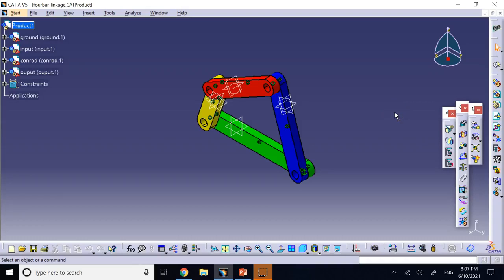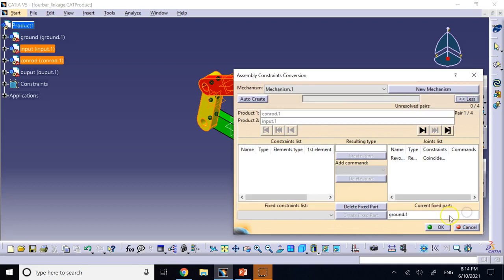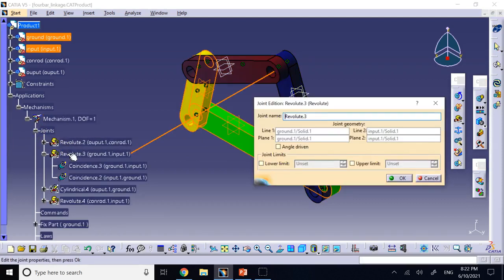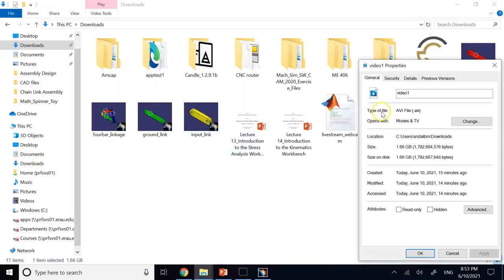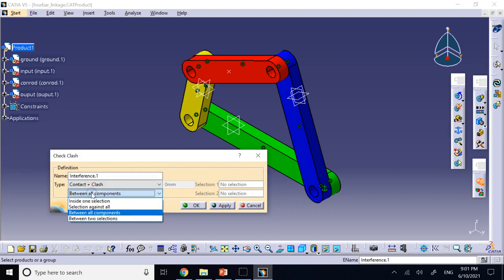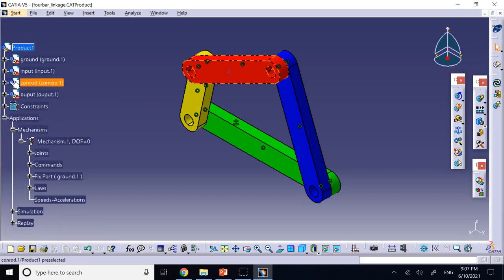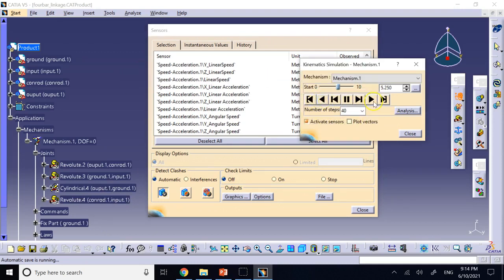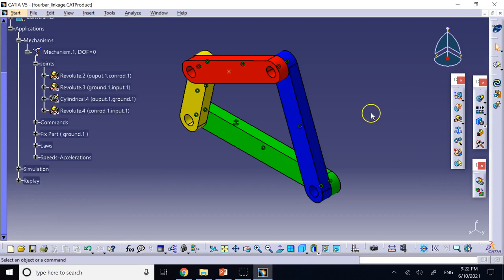CATIA DMU Kinematics Workbench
Kinematics analysis of mechanisms in CATIA Digital Mockup Kinematics Workbench is discussed in this video which includes, discussion of degrees of freedom and types of constraints, automatic and manual conversion of assembly constraints to joints, calculating and analyzing the degrees of freedom with and without commands, adding a command to a joint, angle-driven vs length-driven joints, animating the motion, frames per second, step time, replay and simulation compilation, swept volume, trace analysis, clash, distance, and band analysis, creating motion commands based on a law (formula), speed and acceleration analysis, and creating customized plots in it.